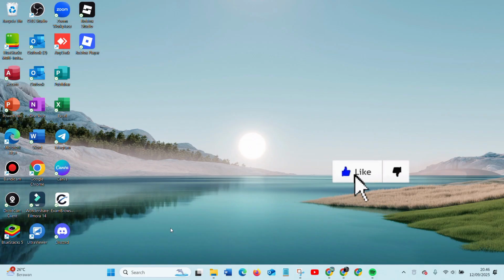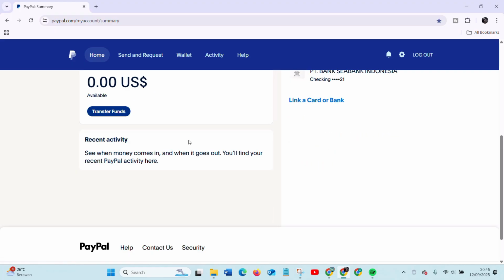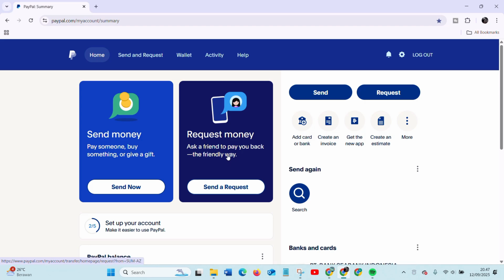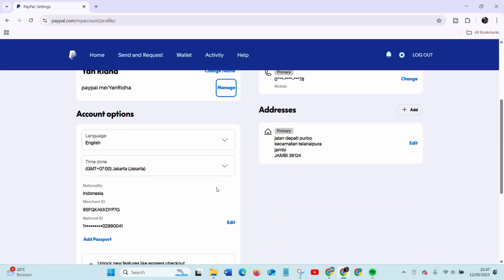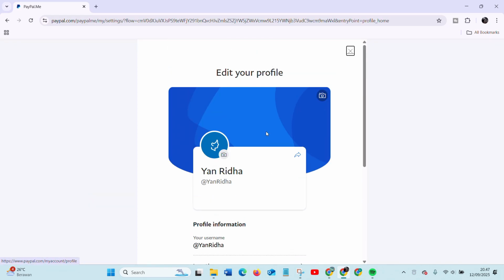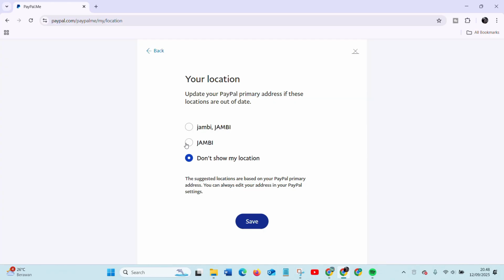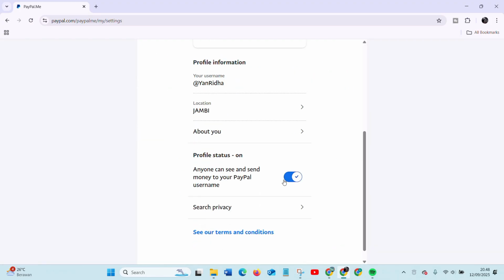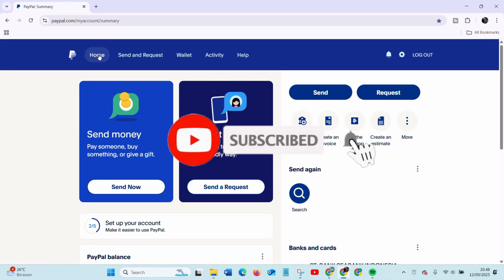Add Your Location on PayPal Profile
PayPal is a global online payment system and digital wallet that allows individuals and businesses to send, receive, and manage money securely. Users link their bank accounts or cards to their PayPal account, enabling fast and convenient online purchases, sending money to others, and accepting payments for goods and services. PayPal acts as an intermediary, protecting users' financial information by keeping it private from merchants during transactions